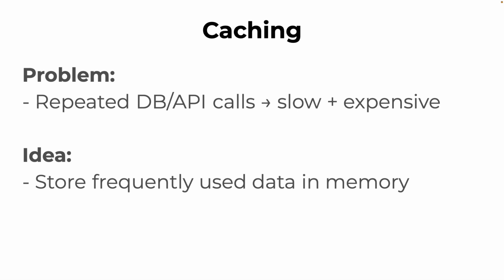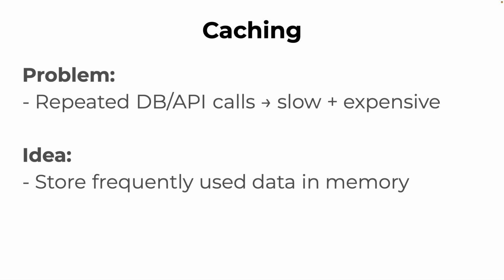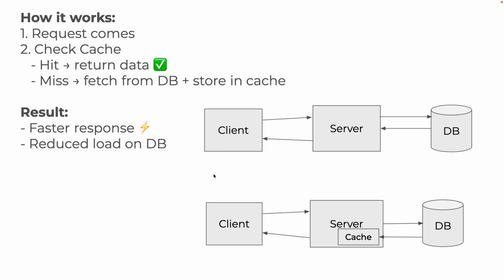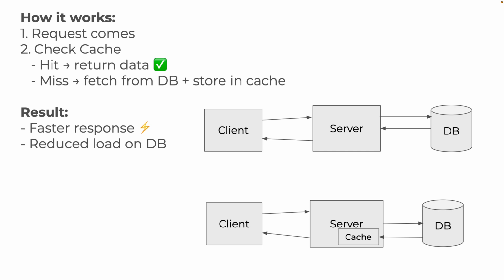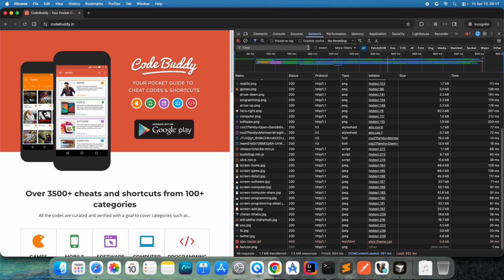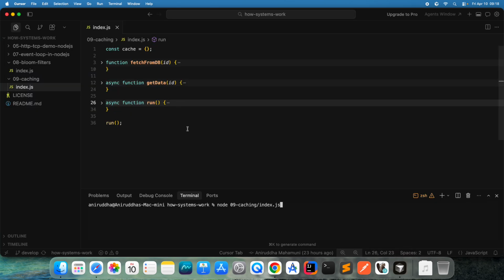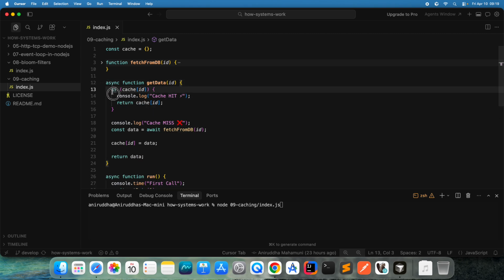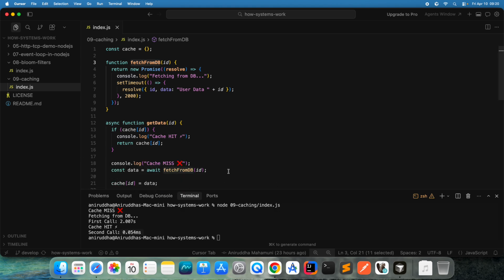Caching Explained with Node.js (Why It's So Fast)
Why Apps Are So Fast (Caching Explained)

Ever wondered why modern apps feel so fast even with millions of users?

In this video, we break down Caching — one of the most important concepts used in real-world systems to improve performance and reduce load.

You’ll learn:
- Why repeated database/API calls are expensive
- What caching is and how it works
- Cache Hit vs Cache Miss
- How systems avoid repeated work
- A simple Node.js demo showing slow vs fast responses

By the end of this video, you’ll clearly understand how caching helps systems scale and respond instantly.

Key takeaway:
Caching stores frequently used data in memory so that future requests can be served faster without hitting the database.

Why this matters:
Caching is used in almost every large-scale system including databases, APIs, and distributed systems.